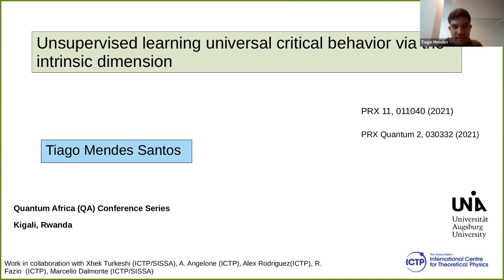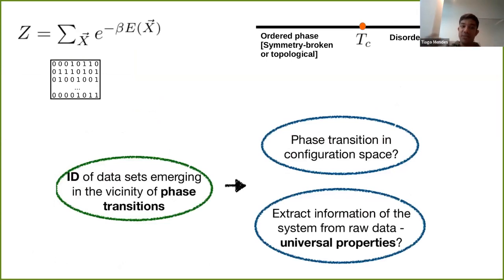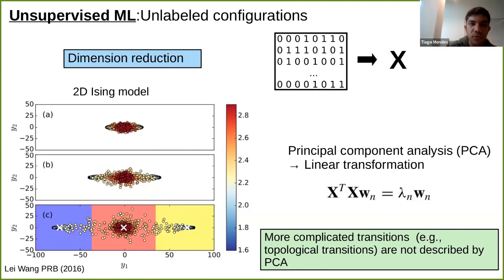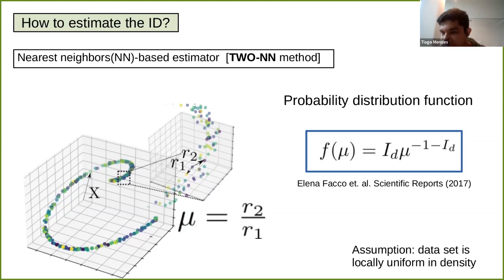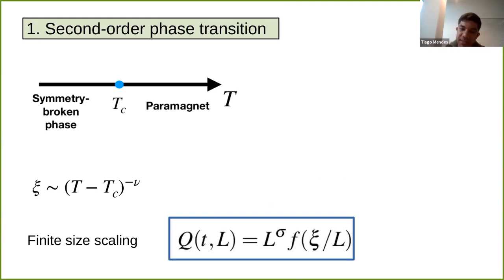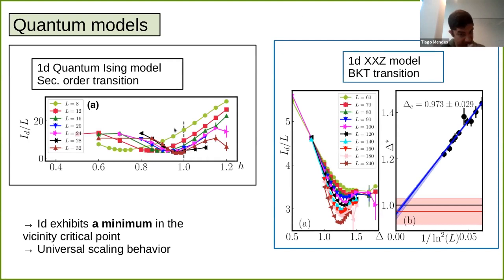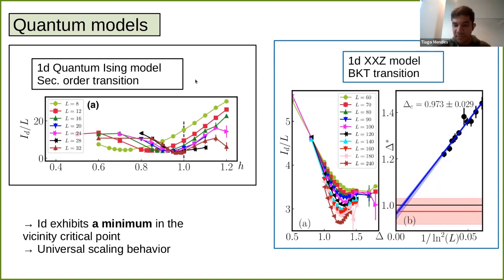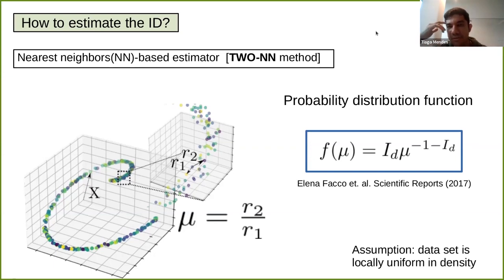QA6-Fifth Day: 11 TIAGO MENDES SANTOS